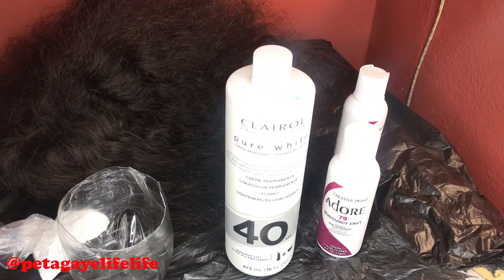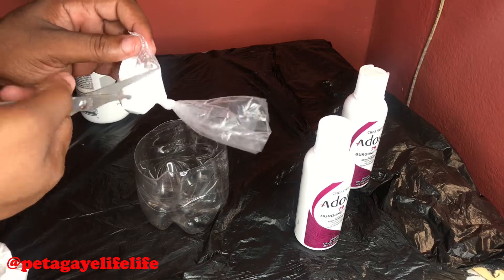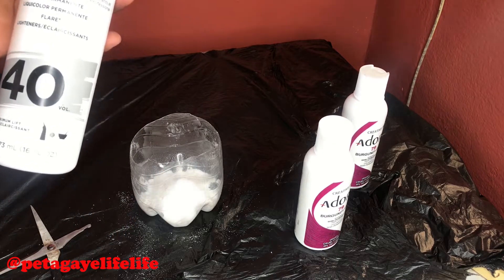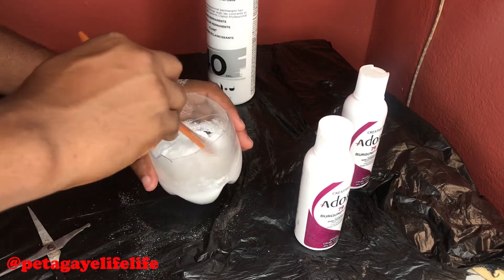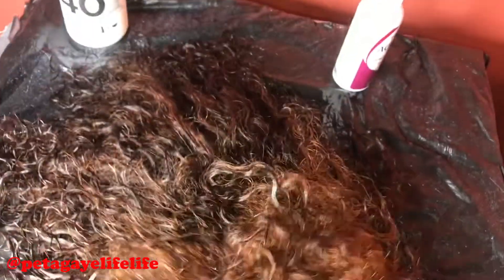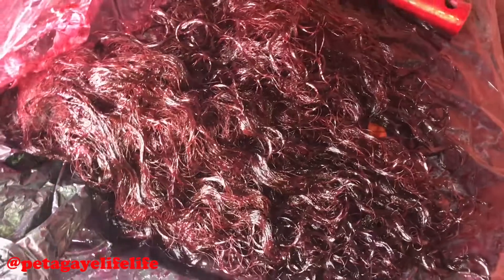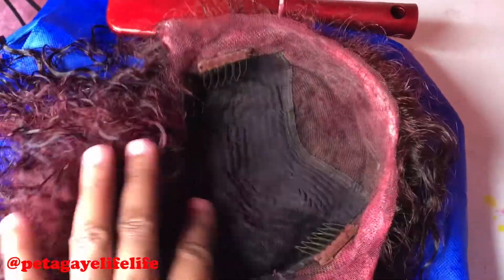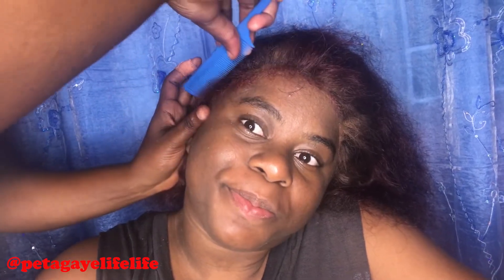HOW TO DYE CURLY WIG AT HOME | WIG TRANSFORMATION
FOLLOW ME

Here's quick access to all of my favorite stuff on amazon--